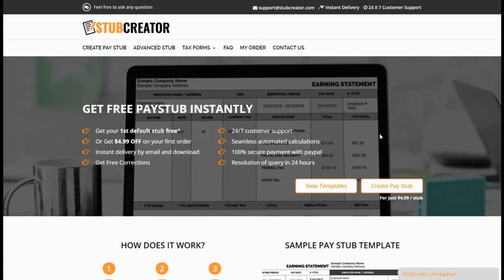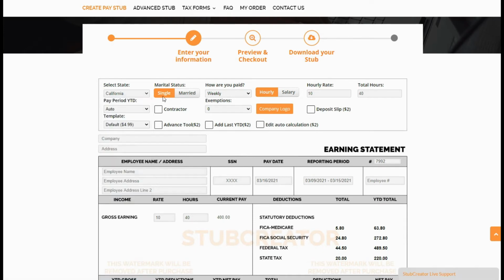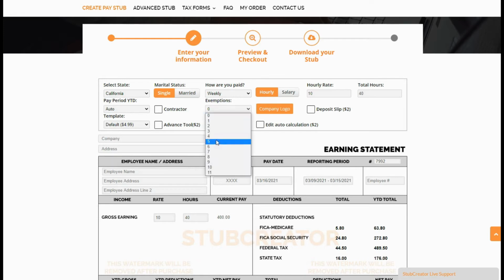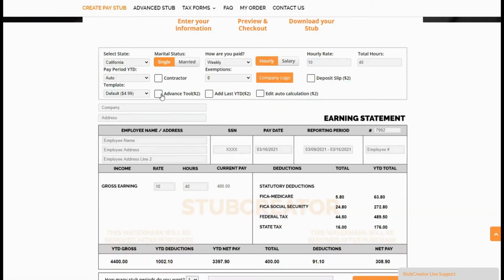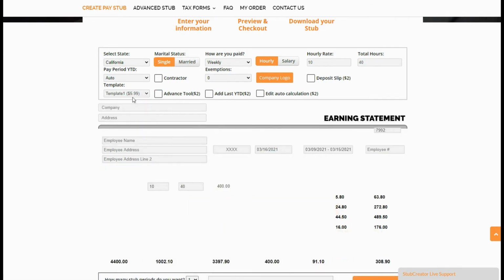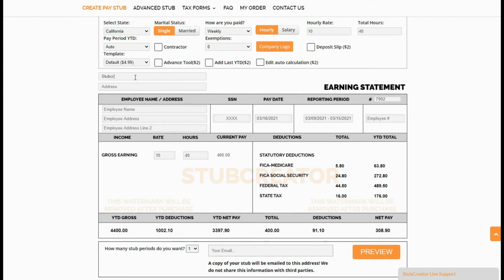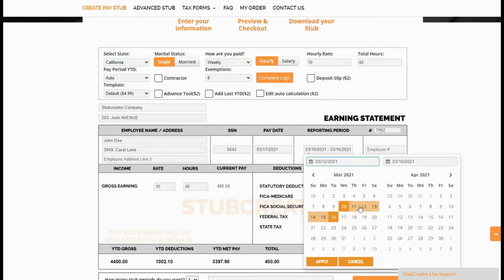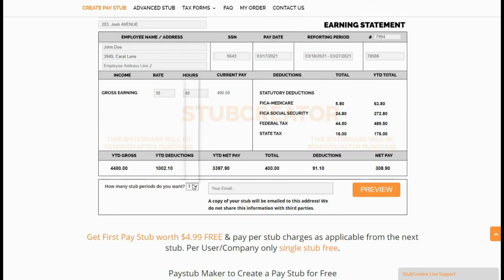How To Create Paystub In Less Than 2 Minutes !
Learn how to create a professional paystub in less than 2 minutes! 💼

Whether you're an employer, freelancer, or employee, this step-by-step guide will show you how to quickly generate accurate paystubs with the help of a free online paystub maker. No software needed, just a few clicks, and you're done! Perfect for payroll management, tax records, or personal use.